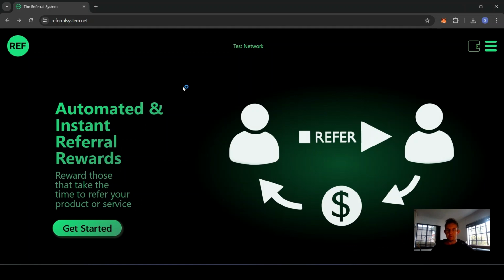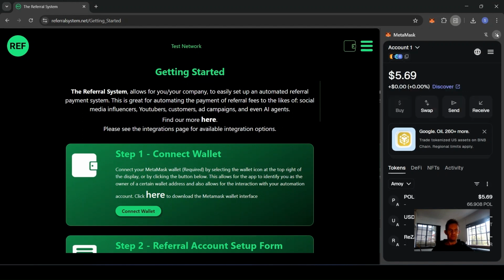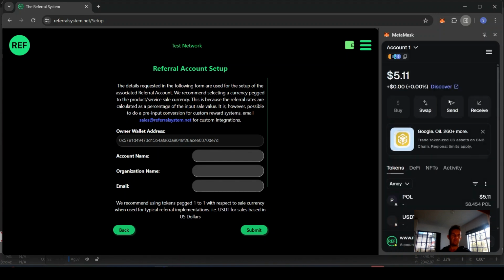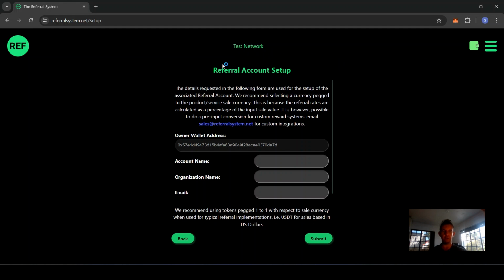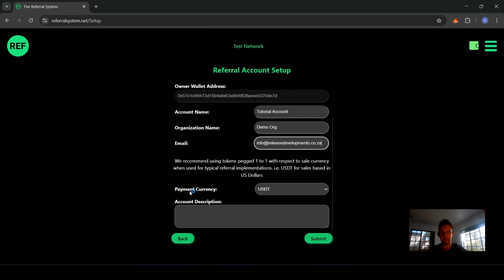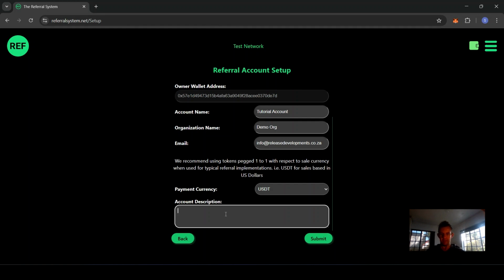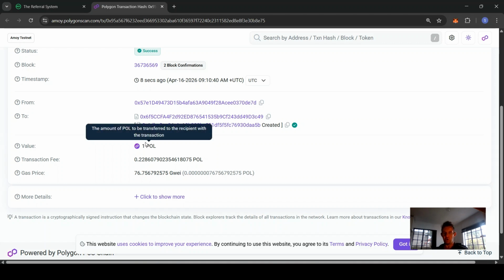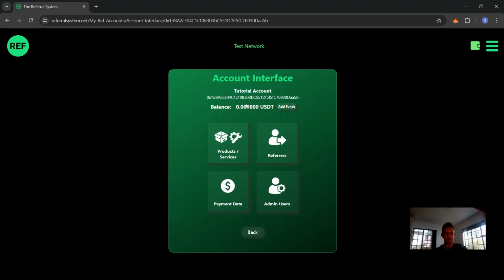The Referral System - Account Setup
This video tutorial guides through the setup of a Referral System account.

The Referral System allows for the automated payment of referral fees to the likes of social media influencers, YouTube creators, happy customers, and so on.